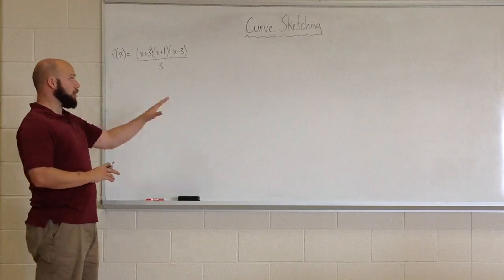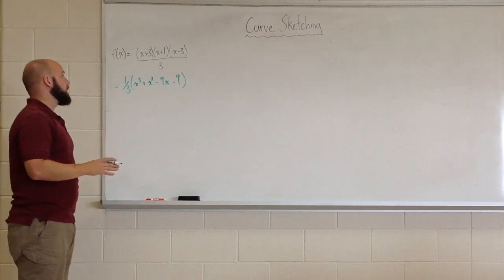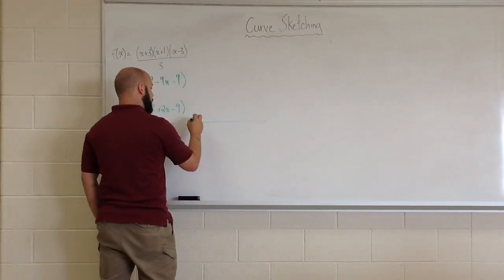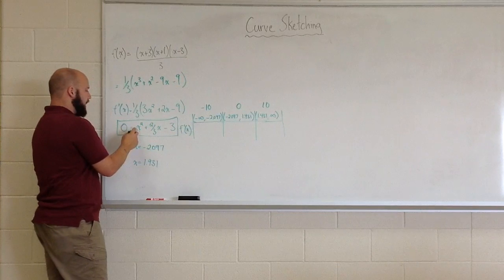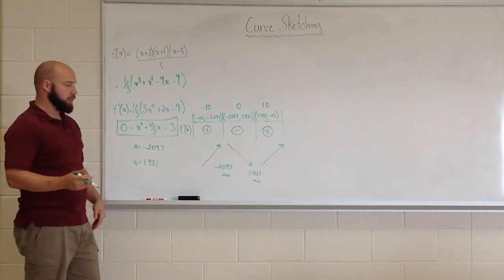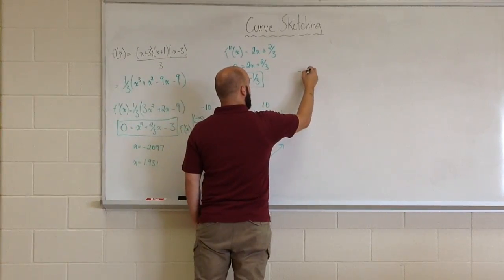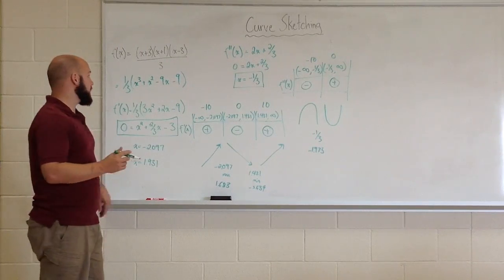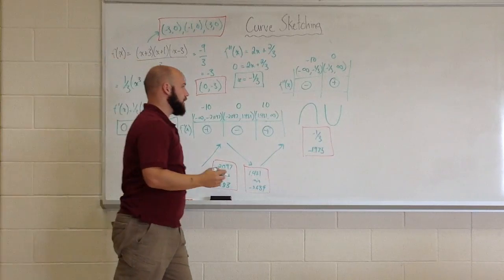MCV4U - Curve Sketching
This video describes all the steps required to sketch a curve in Calculus. The example is done with a cubic function, and outlines the first and second derivative test and checking intervals of increasing, decreasing, concave up and concave down.